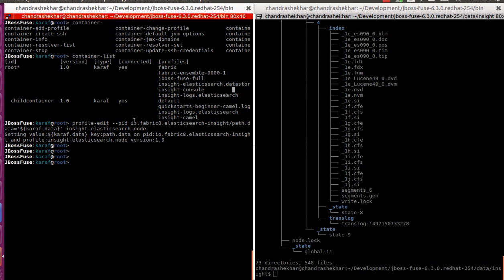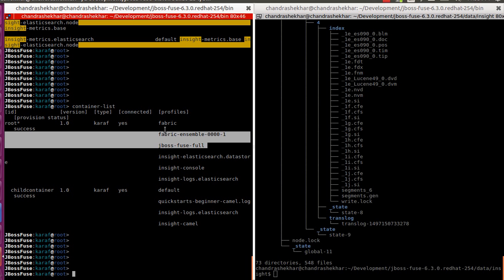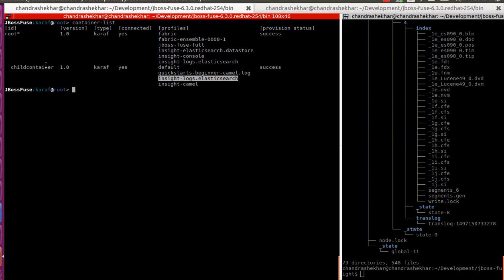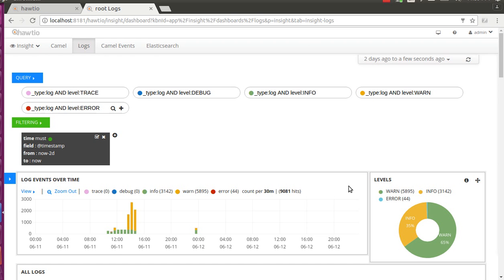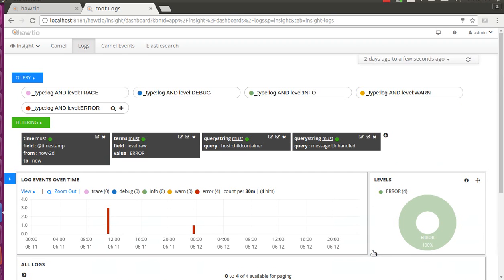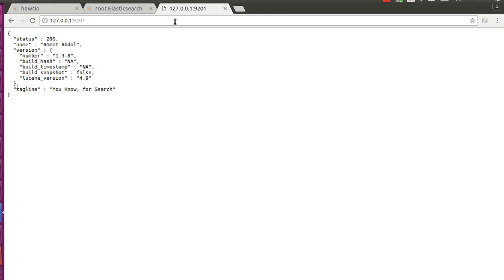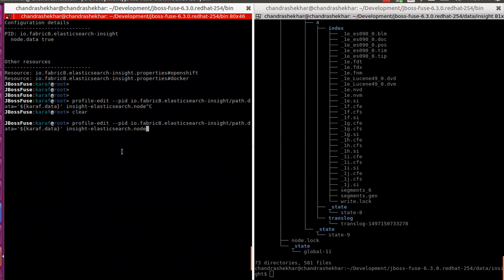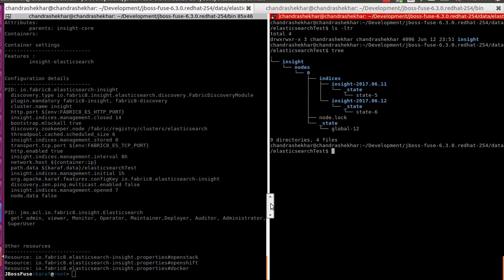Fabric Insight Demo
This session demonstrates how to enable Insight view with existing Red Hat JBoss Fuse environment in Fabric/Clustered mode.  Purpose of insight view is to have a centralised logging using elasticsearch queries.